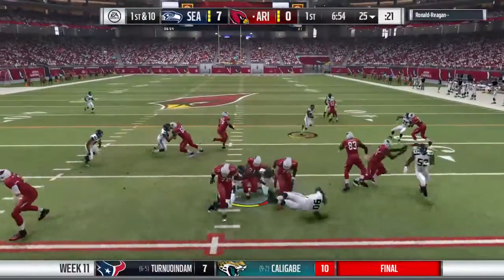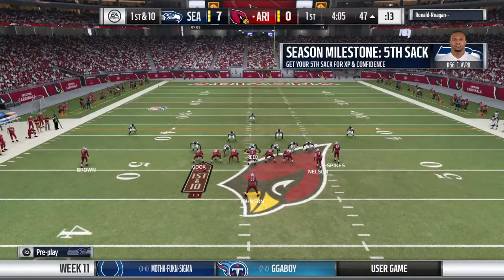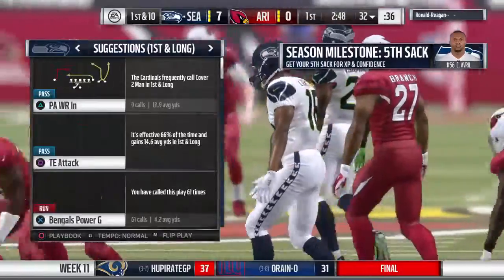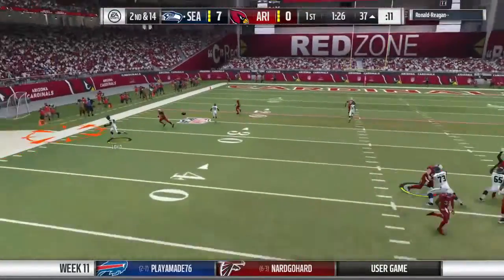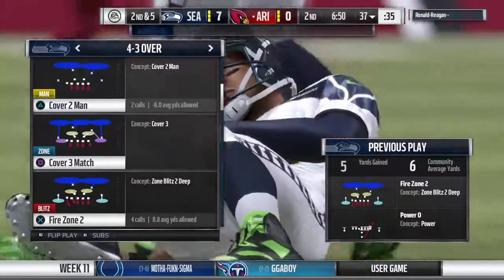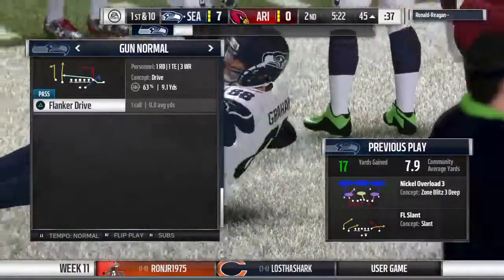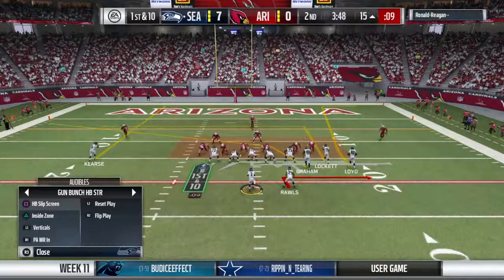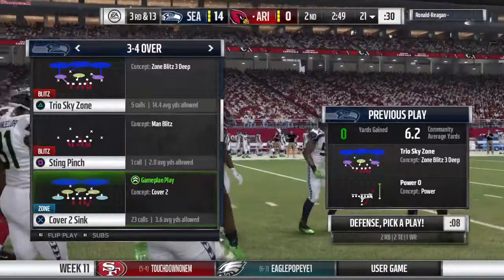Live from the 216